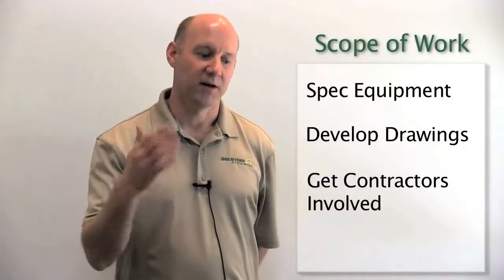Solution Dynamics' 3 Step Process: Step 2 - Detailed Development